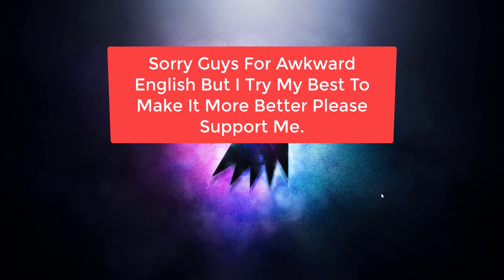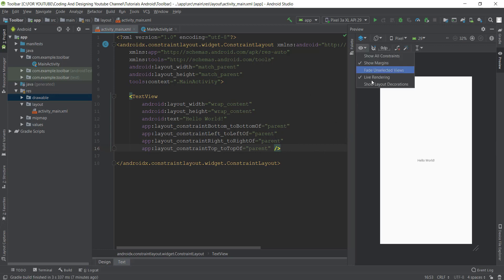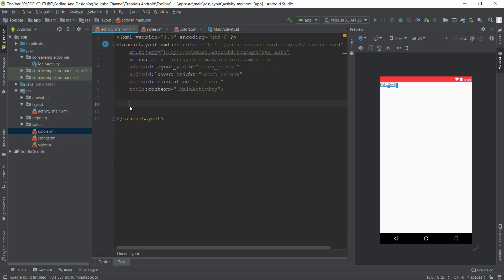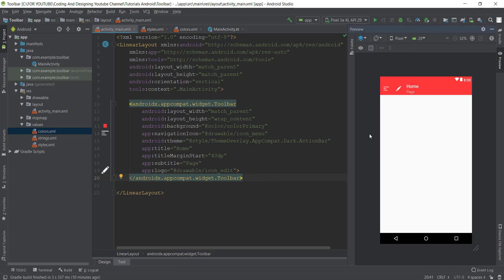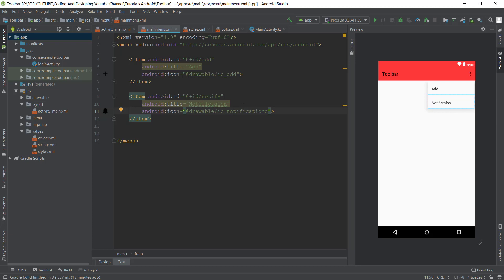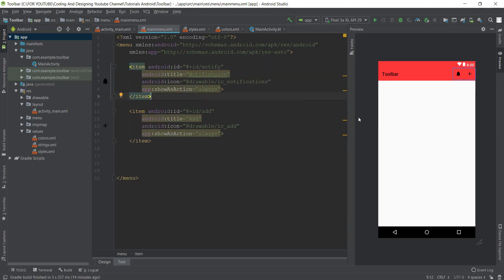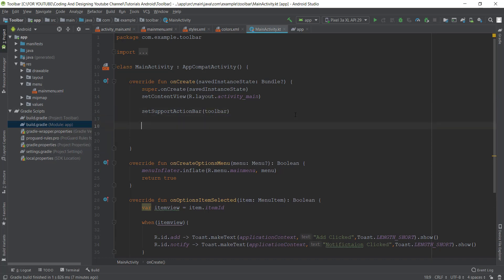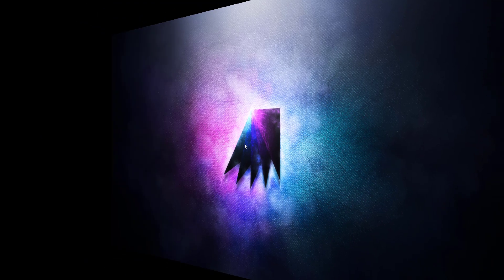How To Make Toolbar In Android Studio Using Kotlin For Beginners | Fused Coder.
Hey Guys In this video I am going to teach you that how you can make toolbar in android studio I will show an easy way so you will be better understand the concept of making toolbar in android I am using kotlin but the creation of toolbar is exactly same as you create it in JAVA or in KOTLIN its your own choice Watch the video till the end so you better understand how to make beautiful looking Toolbar in easy way.

Help Translating My Videos.